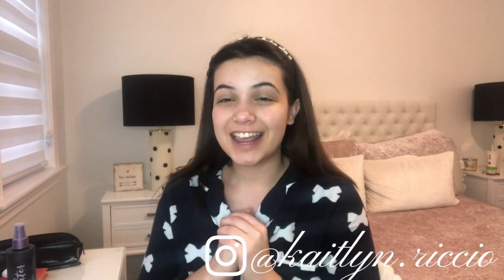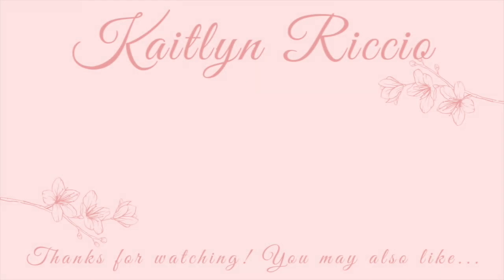Christmas Eve Get Ready With Me ~ 12 Days of Christmas Content 🤍Day 11🤍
Christmas Eve is finally here and I want you all to get ready with me for the big night! I’ll be doing a festive makeup look and choosing a Christmassy outfit to wear for the occasion :) please remember to like this video and subscribe to my channel and I will see you all in tomorrow’s video!

Depop:@katiericcio

L’Or Guerlain Primer

Charlotte Tilbury Light Wonder Foundation

Charlotte Tilbury Magic Away Concealer

Charlotte Tilbury Cheek to Chic Blush in Ecstasy

Benefit 24 Hour Brow Set

Too Faced The Natural Nudes Palette

Charlotte Tilbury Mesmerizing Maroon Palette

Diorshow Waterproof Mascara Catwalk Brown

Charlotte Tilbury Lip Cheat Liner Pillow Talk

Charlotte Tilbury Lipstick Pillow Talk Medium